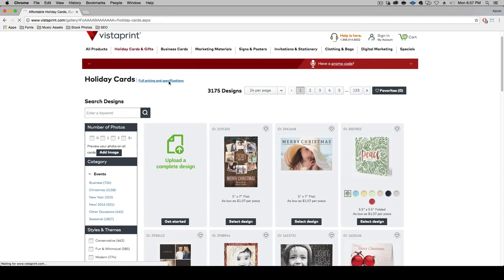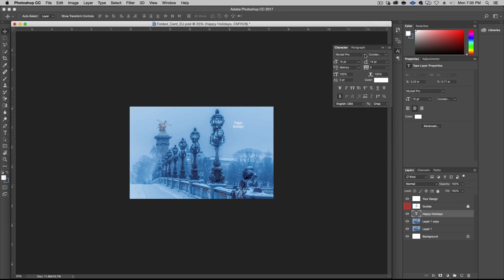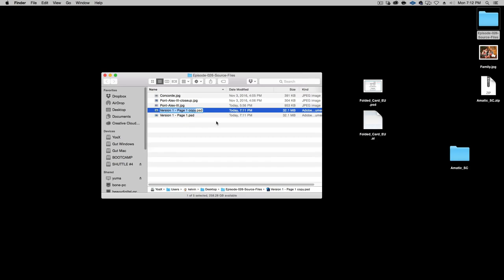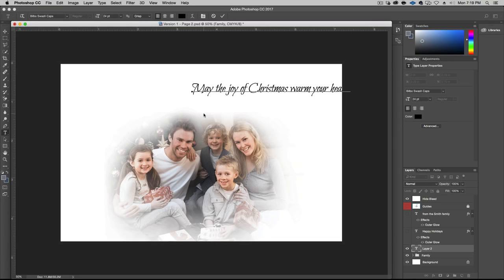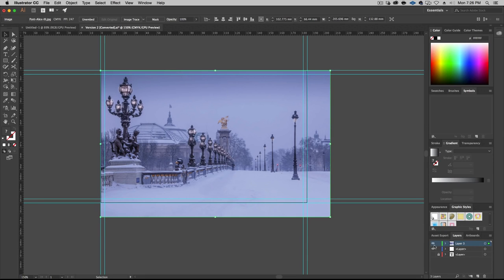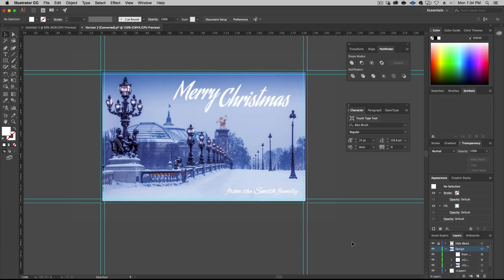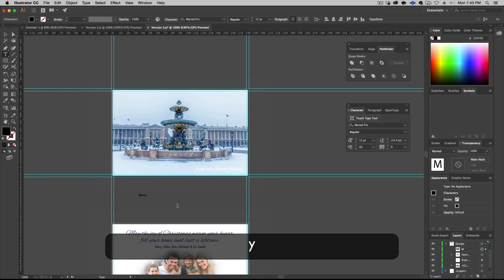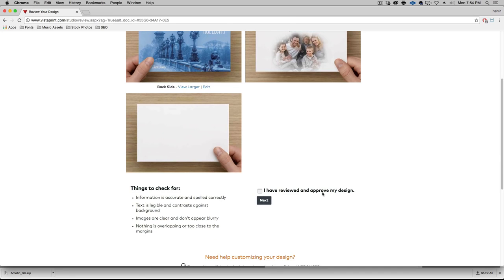PTS for Begginer :Part 26 How to Make a Christmas Card with Photoshop or Illustrator